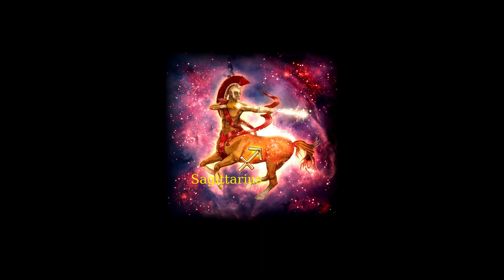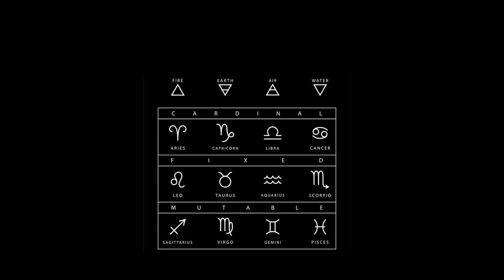Astrology – 14, The Zodiac – The True Meaning of Aries, Leo & Sagittarius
In this video we look at how in our last video we discovered the four elements of the universe and how they relate to the four functions of energy in all vibrational states, two active and two passive, the two active being fire, and water are forces of change either internal or external while the two passive being Air and Earth are types of perspective when either expansion or contraction takes place. Now we look deeper at not only how these four concepts work in more detail but in terms of creating a usable cycle of change in the universe and how they are manifested in the twelve fractions of the zodiac or any given complete cycle. These just like a story represent the beginning, middle and end of each of the types of elemental function, or in more Astrological terms, the Cardinal phase, the Fixed phase and the Mutable phase. From this we can begin to truly understand the meaning and use of the zodiac signs as we progress to understand how the structure of the universe can be mapped out by the use of the ancient system in ways we would not expect in our modern day methods of thinking. We will also uncover a hidden fourth part to each elements life cycle that has not yet been discussed before in the field of astrology, this is the hidden or passive phase of each element. Once we have uncovered the last section of tools in the world of astrology we can finally begin to discuss in our series how true astrology works and what it was really intended to be used for by the shamans of old.